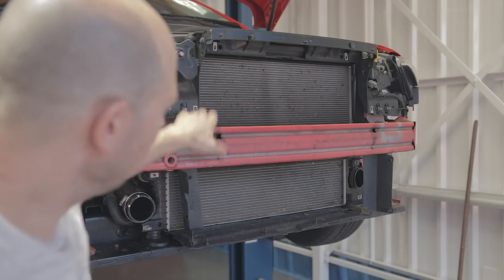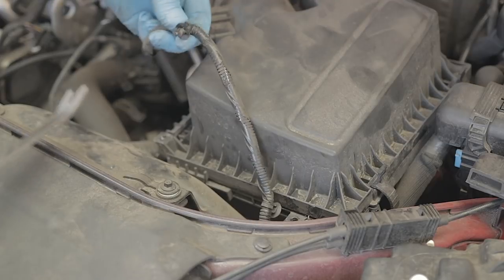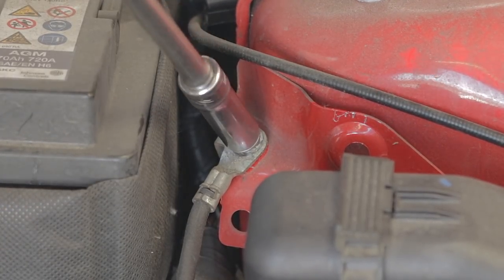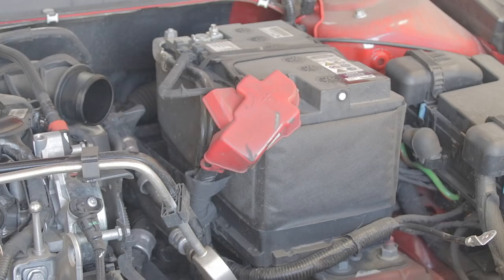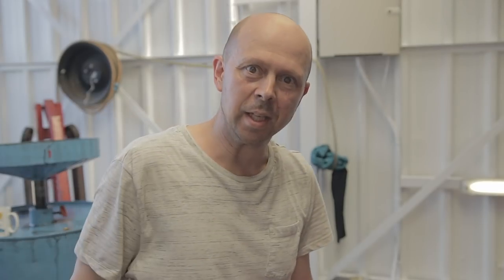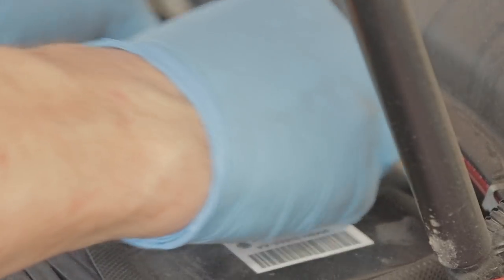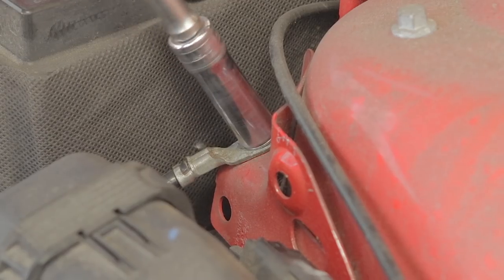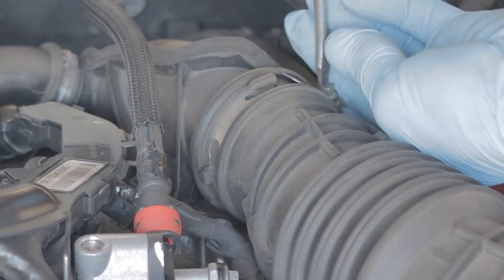Ford Mondeo Mk5 2l Diesel, Battery Replacement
How i would go about replacing the battery on a mk5 2l diesel ford mondeo.